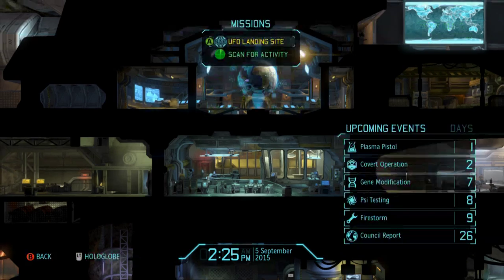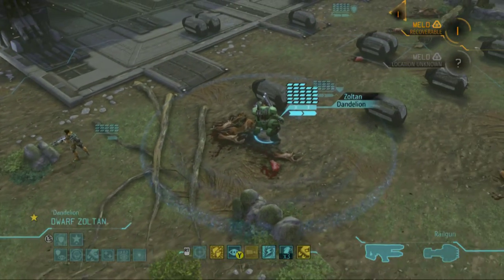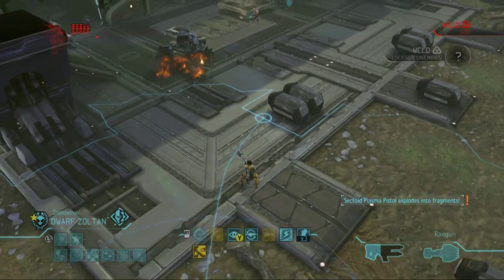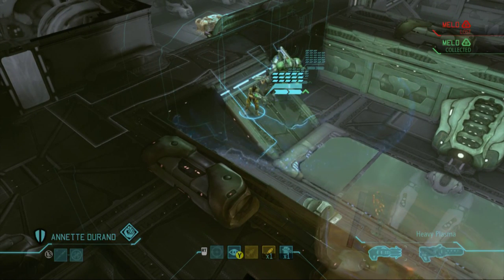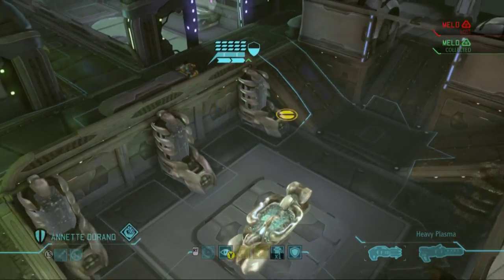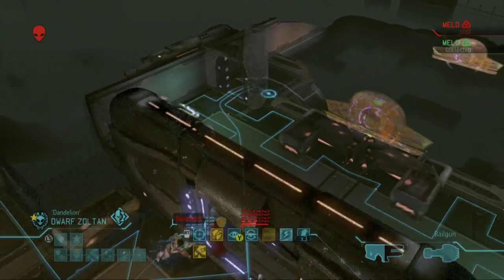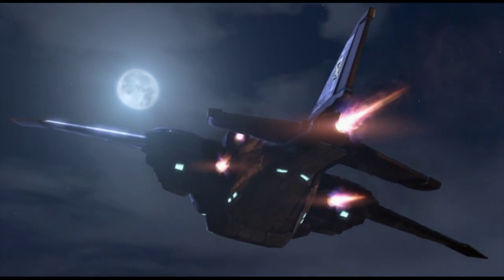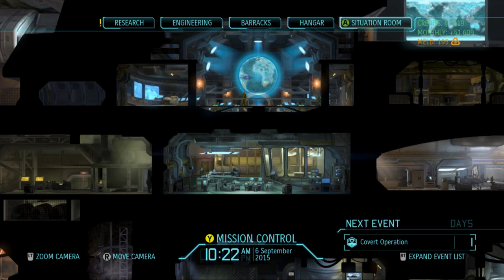XCOM Enemy Within - XCOM 2 HYPE - The Witcher Edition - Episode 25